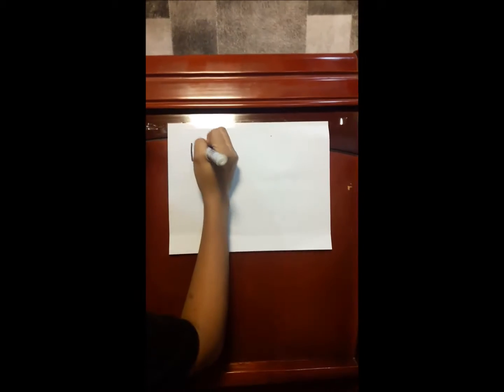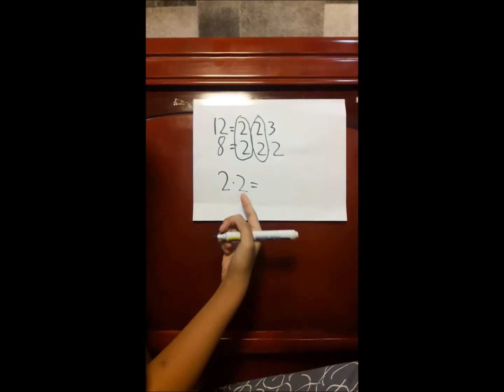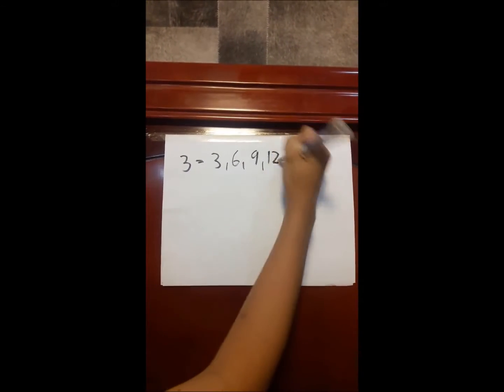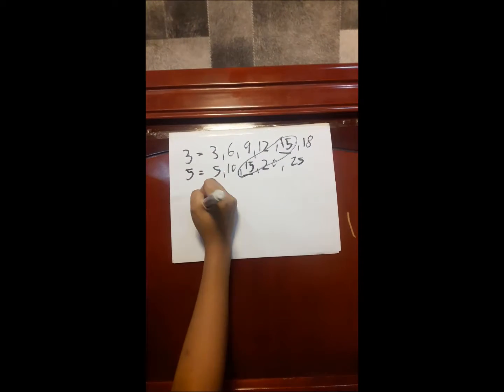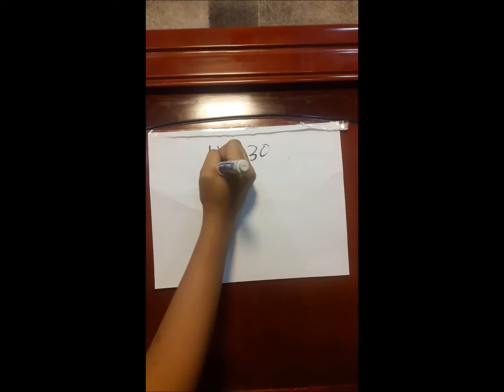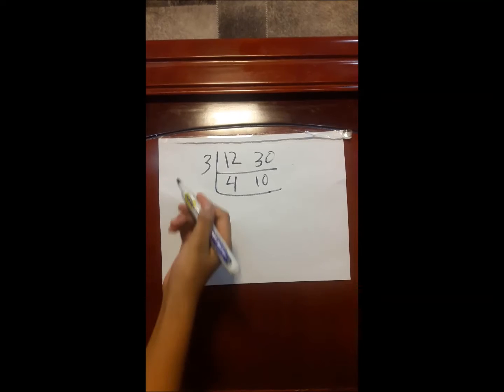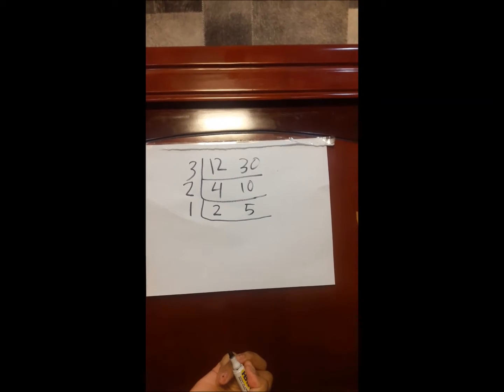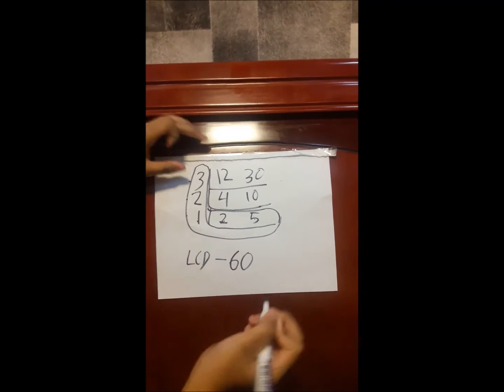How to solve GCF, LCM, LCD Problems